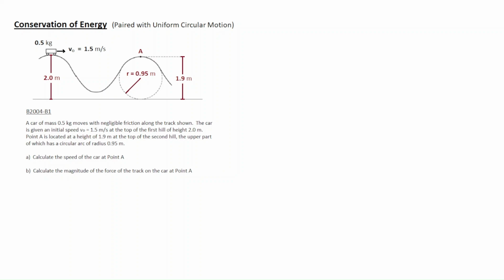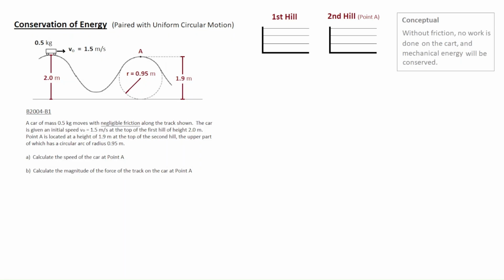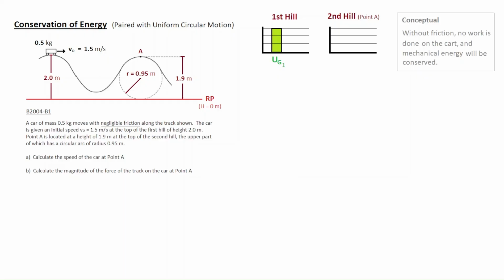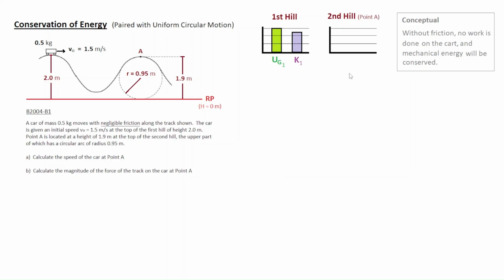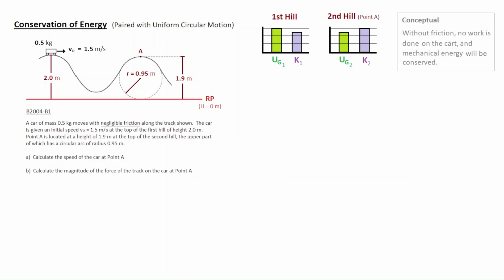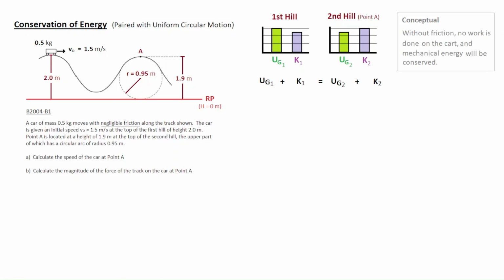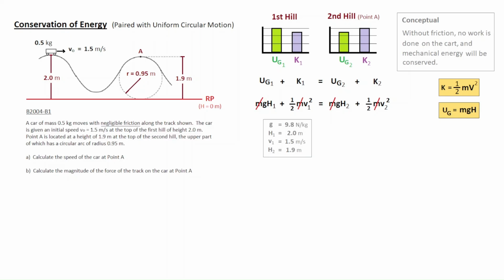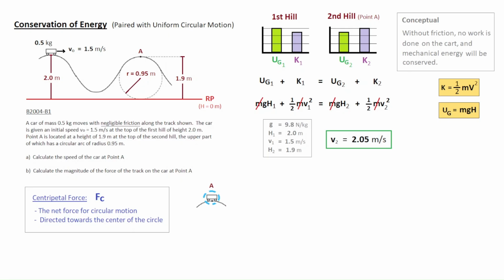Conservation of Mechanical Energy (Physics 1, Kinetic, Gravitational, Uniform Circular Motion)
Energy can be a challenging topic in itself, but it is also a topic that is easy to combine with other major physics topics.  Watch me work through a problem that combines both energy and circular motion, focusing on energy-flow bar graphs, a force diagram, and necessary formula sheet equations.

LearnPhysics1.com offers a full video learning curriculum for Physics 1 courses, 1-on-1 tutoring sessions, end of semester review classes, and practice materials.